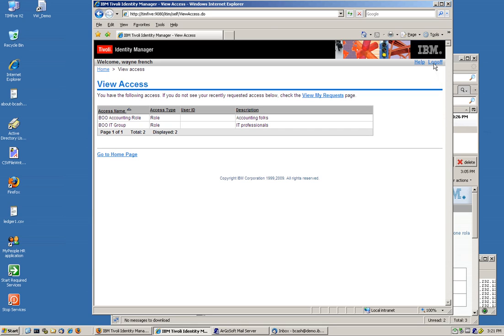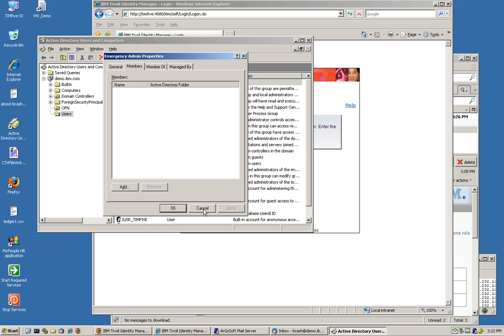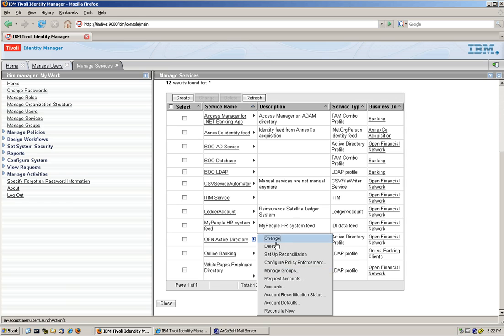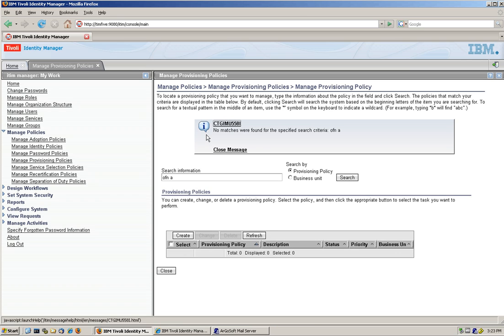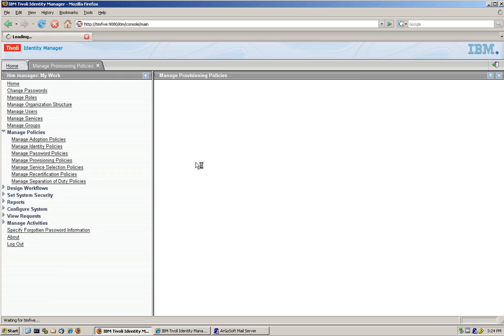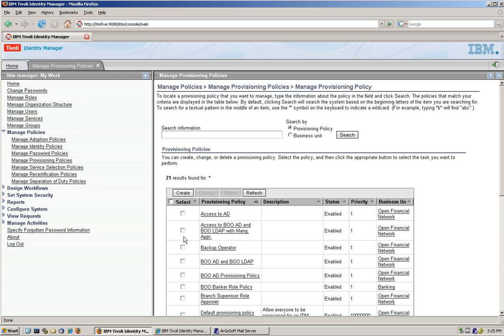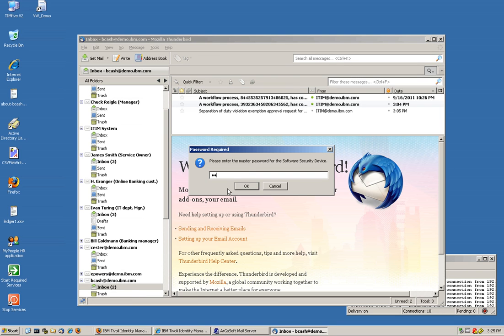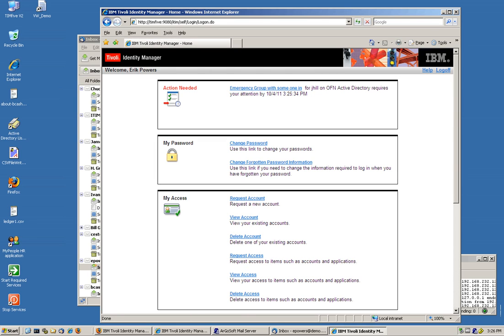TIM Part 14 Reconciliation to help detect abnormalities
TIM can warn you about changes made in the native/target systems that will put you out of compliance